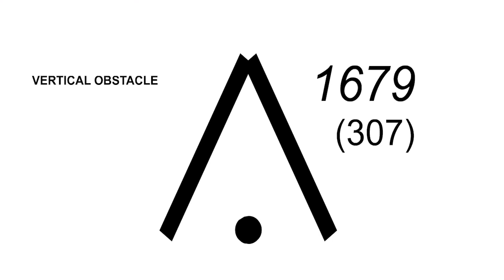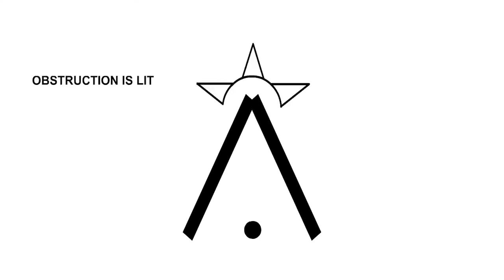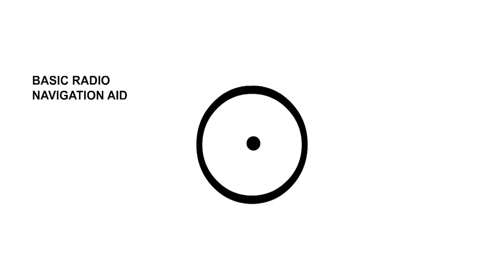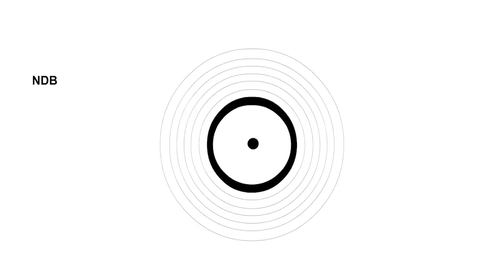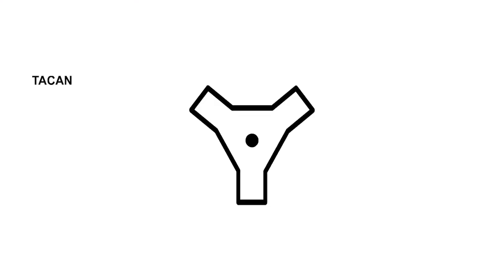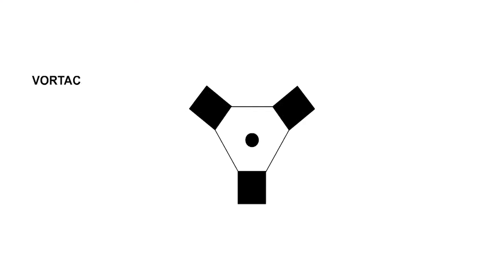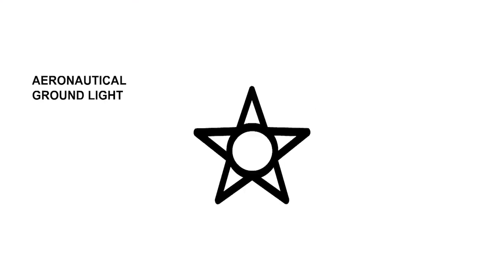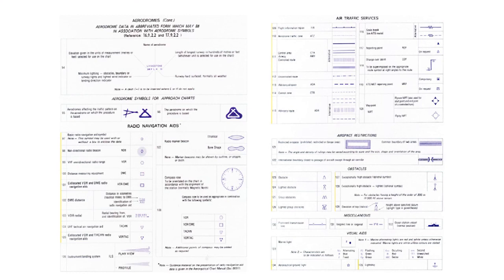38 Topographical Chart Symbology